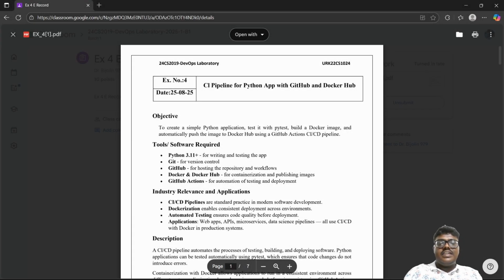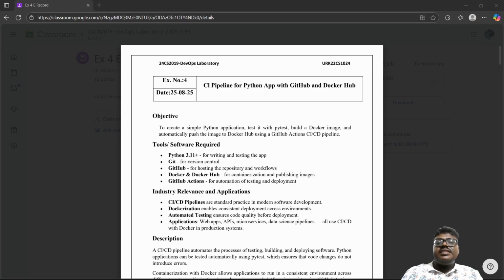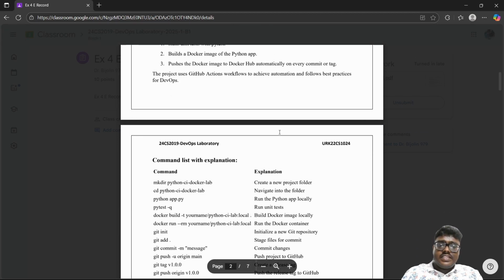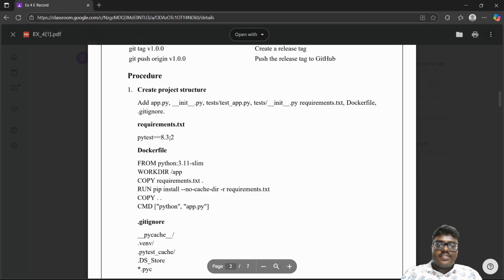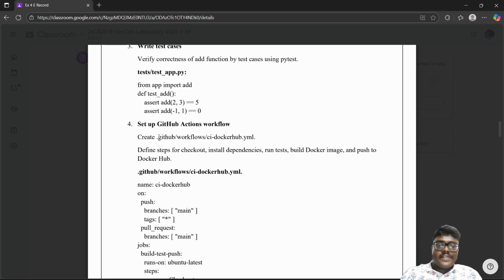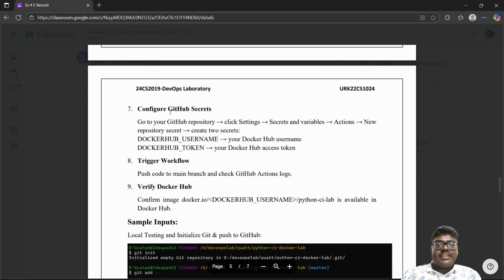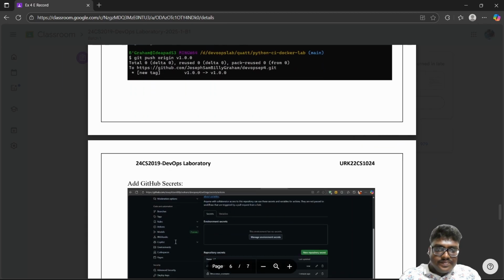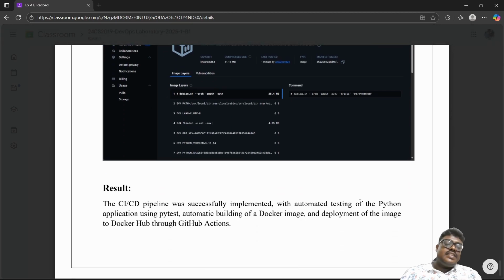URK22CS1024_24CS2019_Lab4 DevOps Laboratory